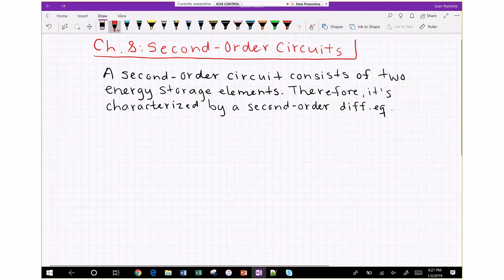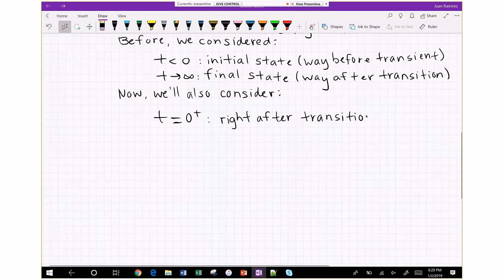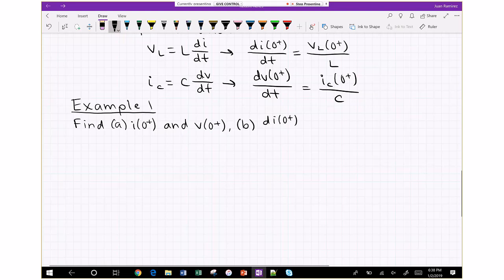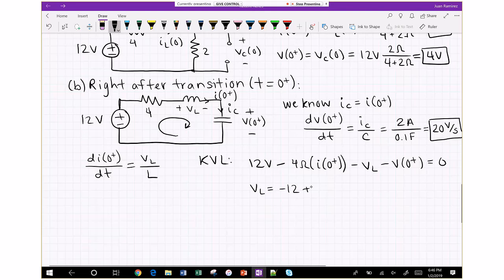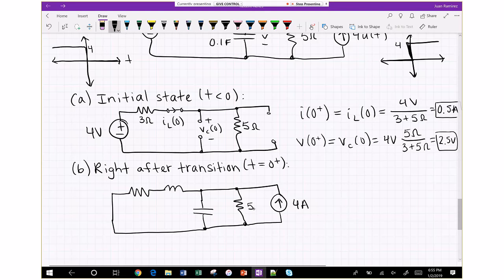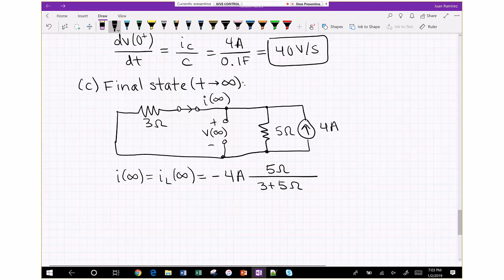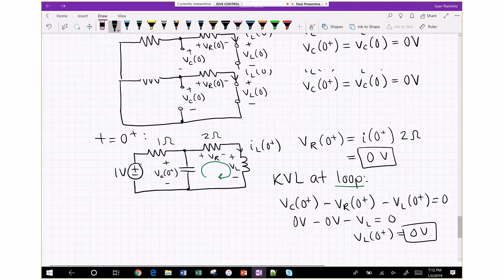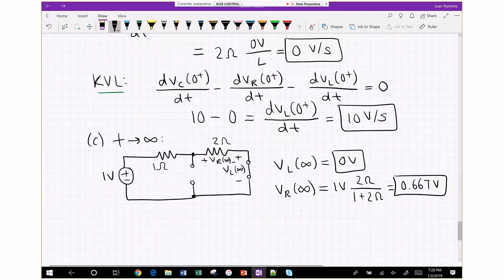EE 2715 - Second-Order Circuits: Initial Conditions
Milwaukee School of Engineering EE 2715 - Winter 2018
Second-Order Circuits: Finding Initial and Final Values (Ch. 8.2)